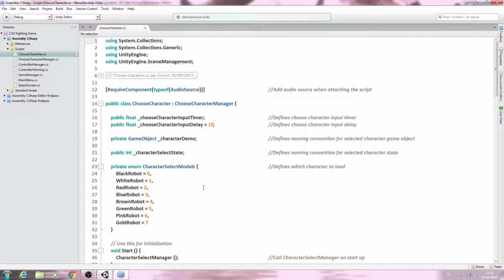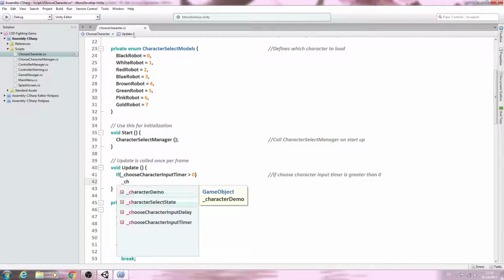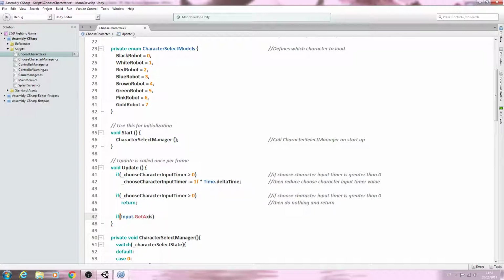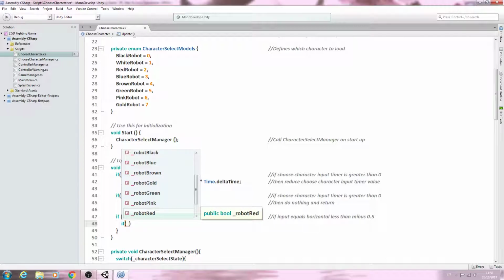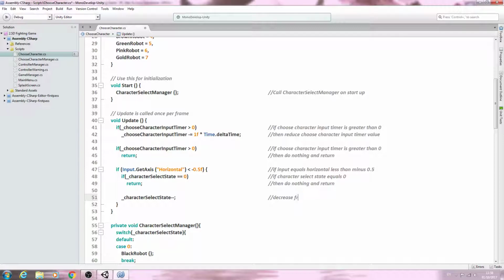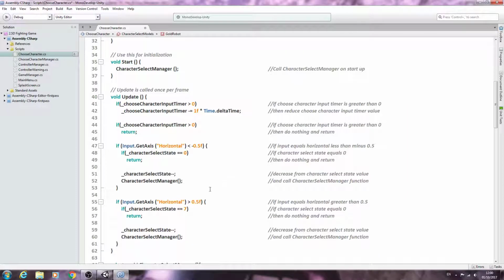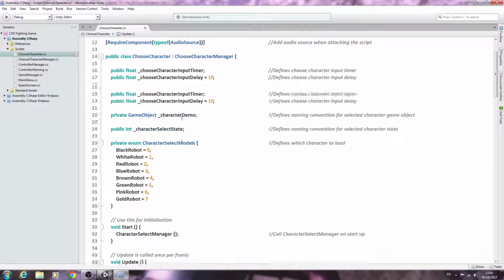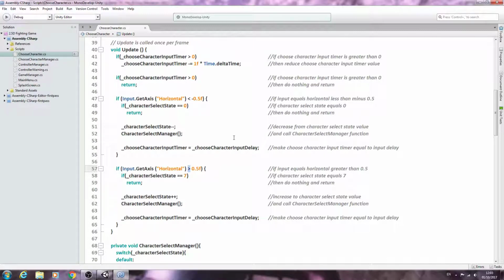Unity3D Fighting Game Tutorial #24 Choose Character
In this lesson we continue on with the creation of our choose character script, by again inputting some of the basic code required.